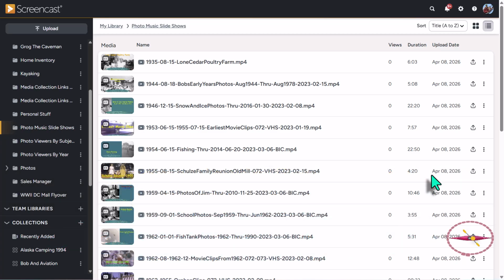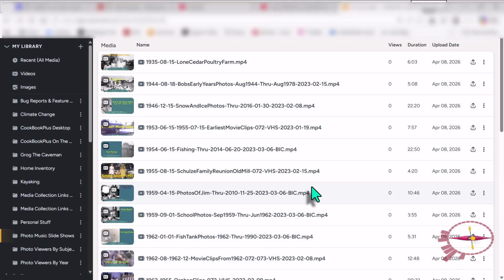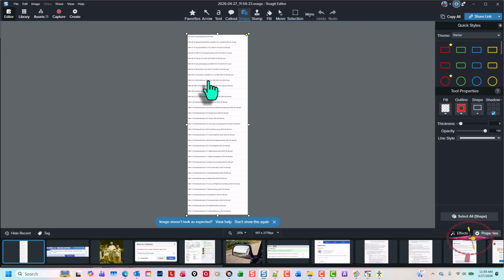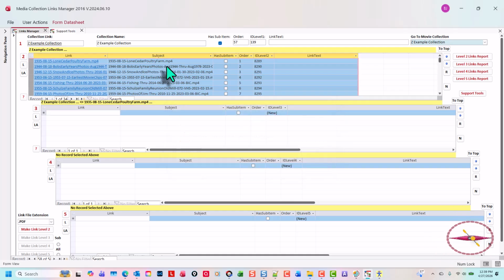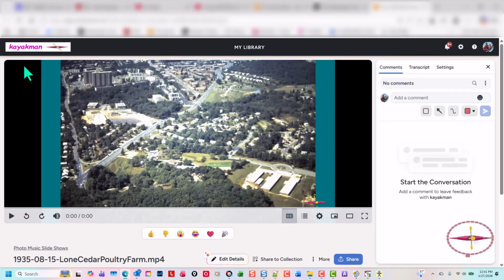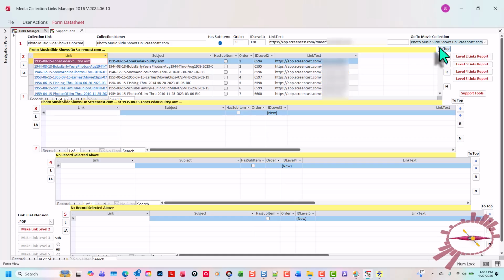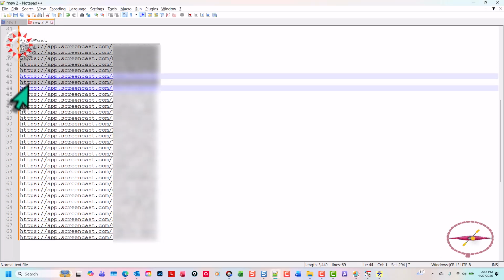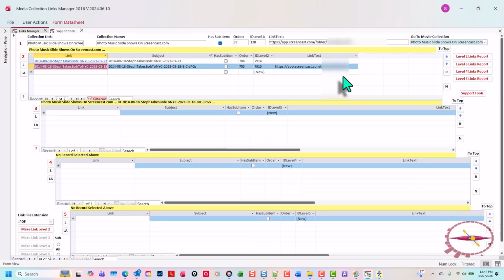Screencast Feature Request Platform Needs Reports For Media Titles And Links 2026 04 27